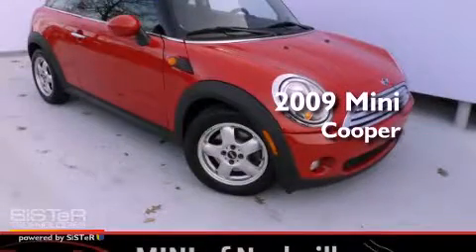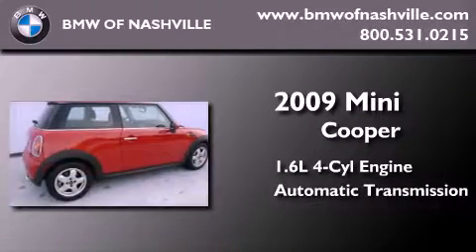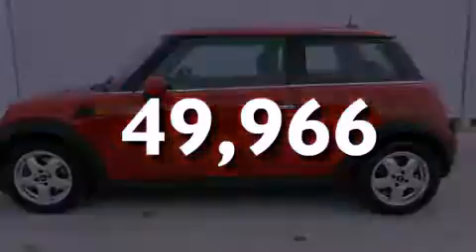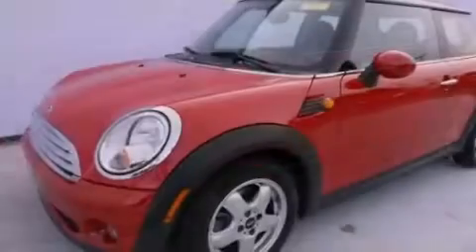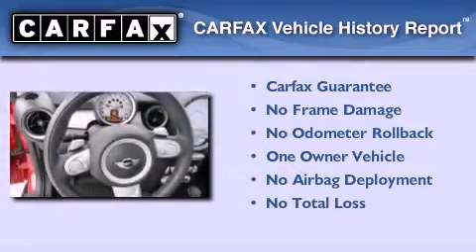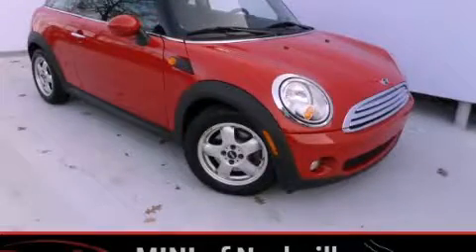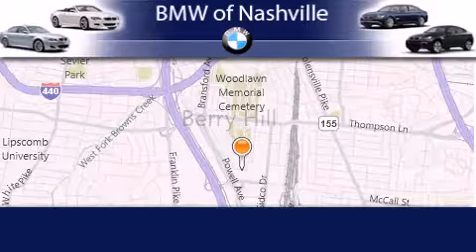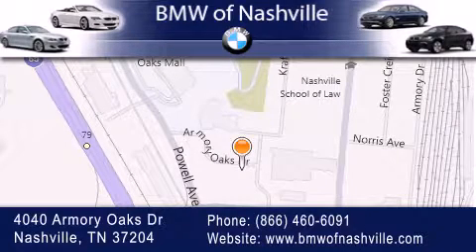2009 Mini Cooper Certified Nashville TN 37204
Year : 2009
 Make : Mini
 Model : Cooper
 Engine : 1.6L I-4 cyl
 Trans . : Automatic
 Exterior : Red
 Miles : 49,966
 Interior : Black

 Pre-Owned 2009 Mini Cooper Nashville TN